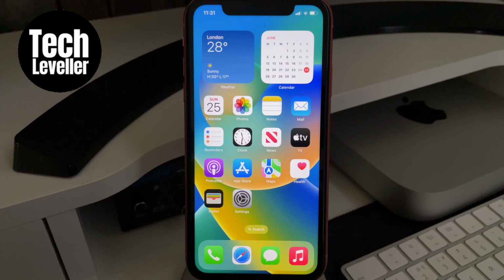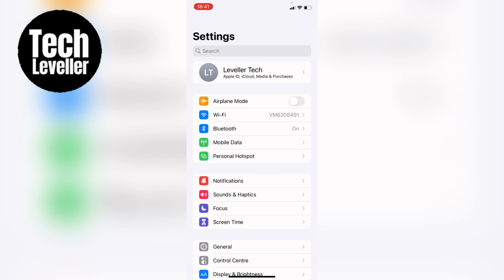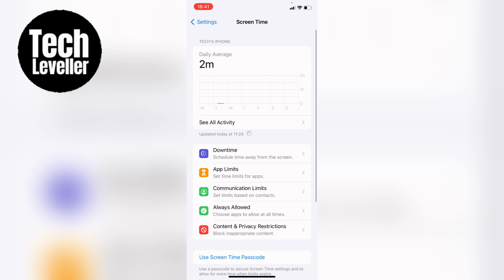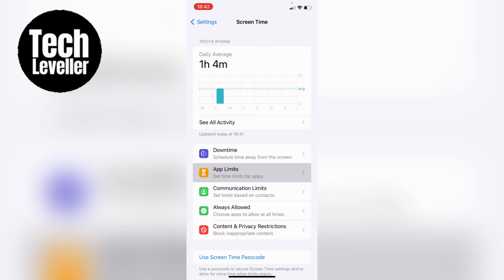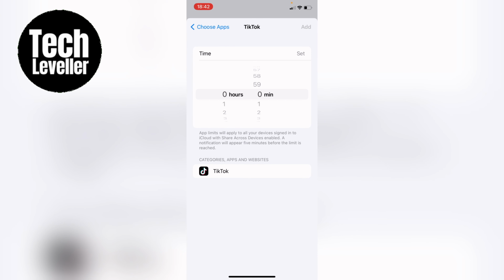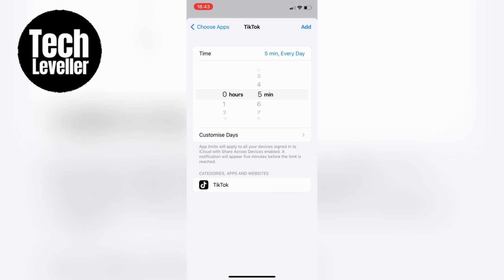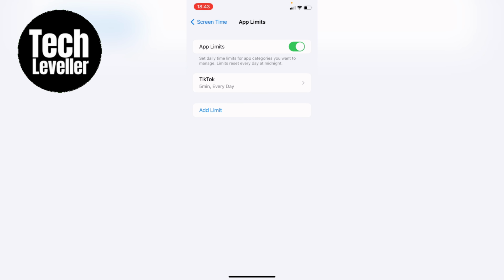How to Passcode Lock an App on iPhone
In todays quick iPhone guide video I'm going to show you How to Passcode Lock an App on iPhone.